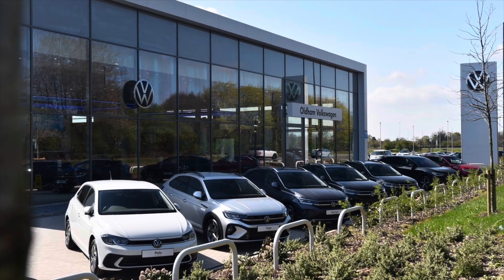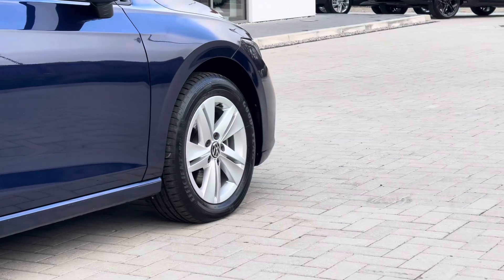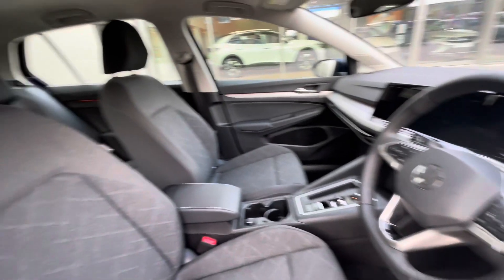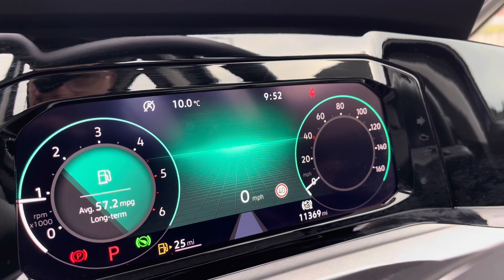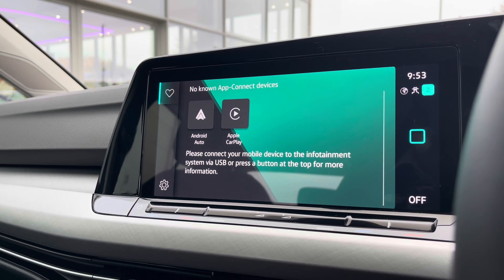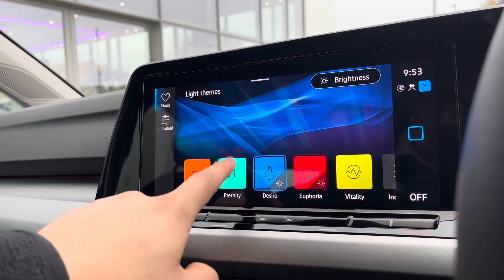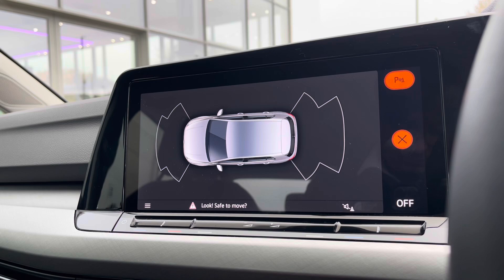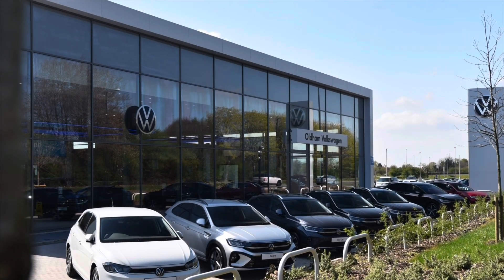Approved Used Volkswagen Golf 8 Life 2.0 TDI 115PS | Oldham Volkswagen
Just arrived in stock this Approved Used Volkswagen Golf 8 Life 2.0 TDI 115PS  in Atlantic Blue metallic paint, is now available for sale from Oldham Volkswagen.

Vehicle Spec –
Reg - GM23MTY
Transmission – Automatic/Manual

- App Connect
- Adaptive cruise control
-Ambient lighting
-wireless mobile phone charging